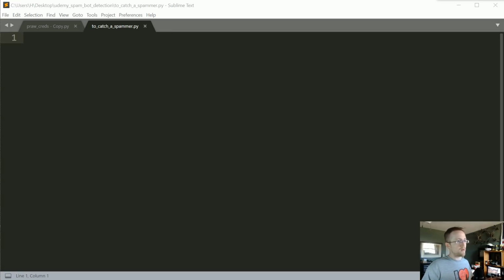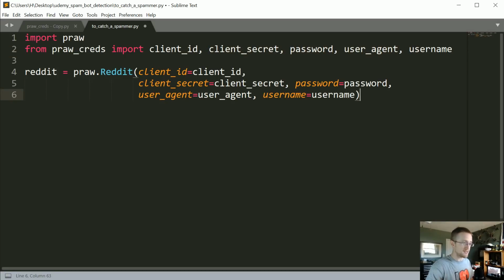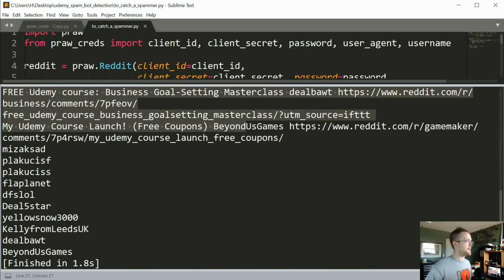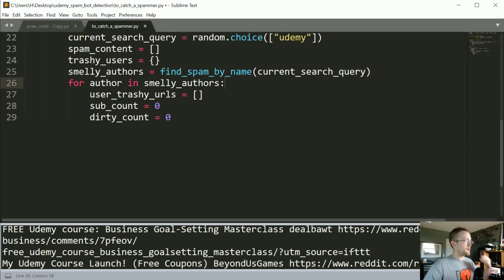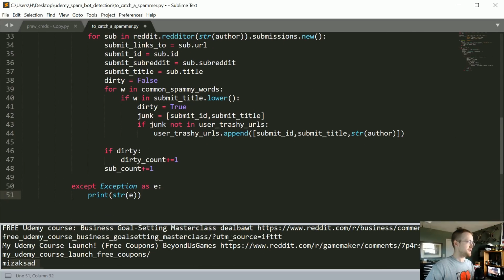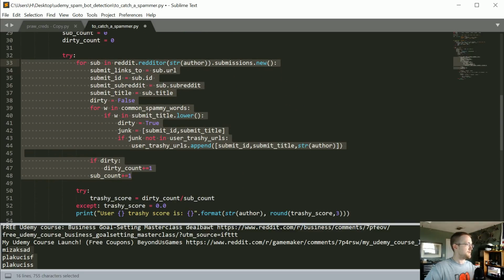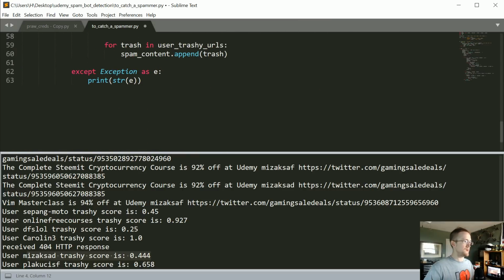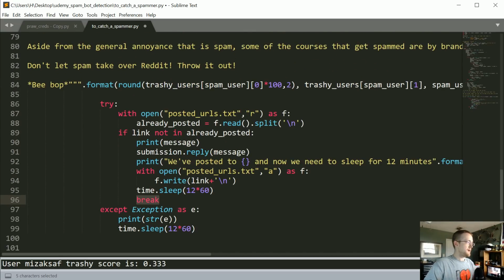Creating a Reddit Bot to Detect Spam - Python Reddit API Wrapper (PRAW) tutorial p.4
In this tutorial, we cover how to make a reddit bot that detects spammers on reddit and posts their spam stats on their threads to hopefully raise awareness and stop people from blindly upvoting.